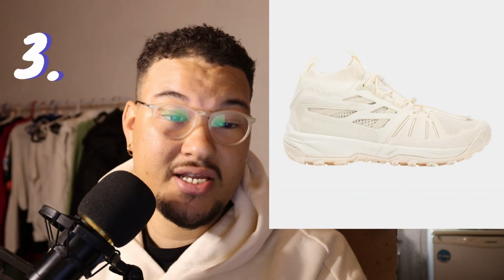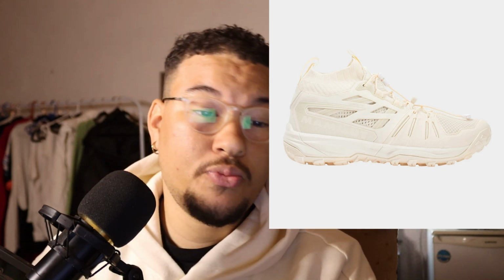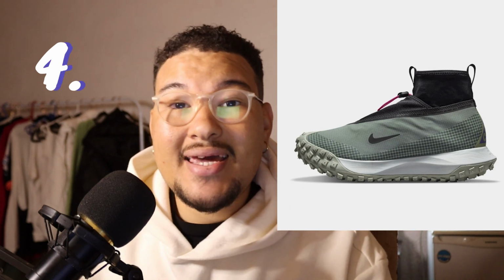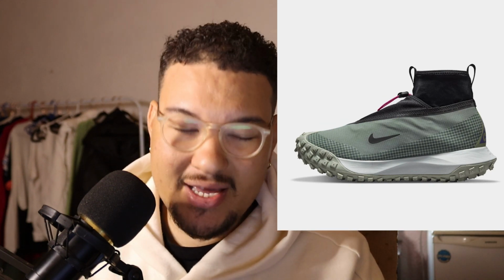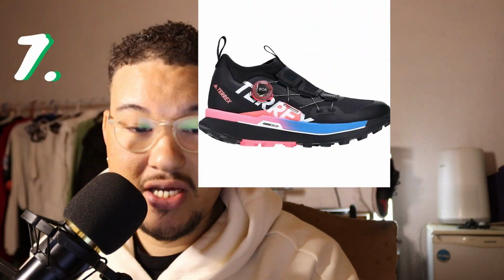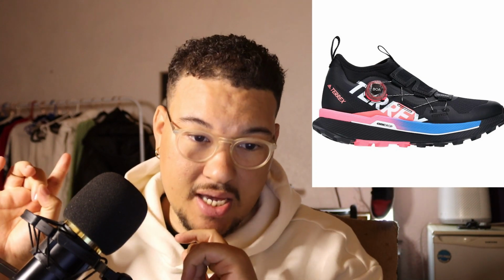Fashionable trail running shoes you need for the summer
This episode of the sneakervault we look at summer trail running shoes that you need , enjoy!
Wassup fam!
Welcome to the
Sneakervault
Kotini korner
I just caught an l
Sole talk
Gaming with Josh
I hope you enjoy each one of my segments.
Enagage with me on my other social media platforms;
Shop at – Solemate.app
Equipment that I use;
Lighting – the lighting studio from Takealot
Camera – Cannon mk60 m2
15 – 45m lens